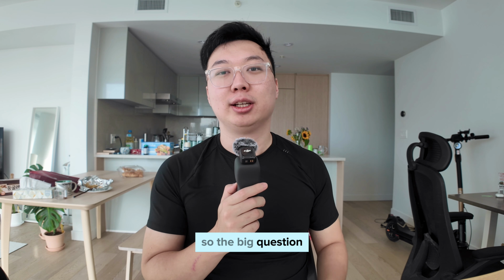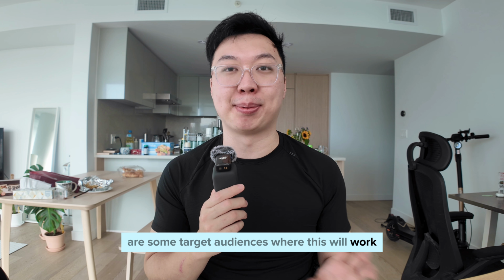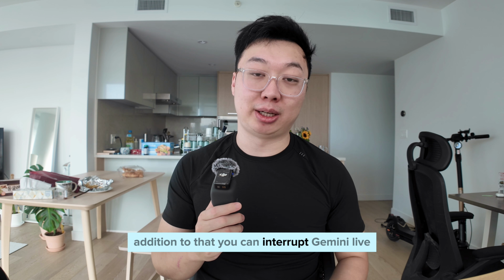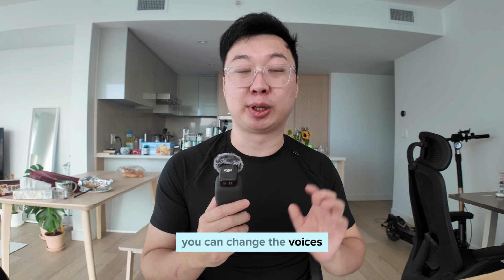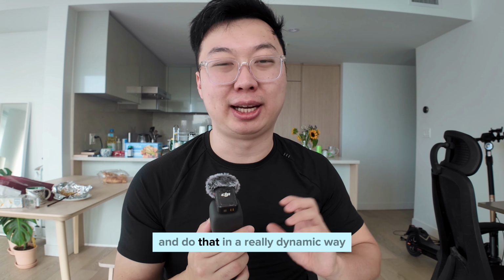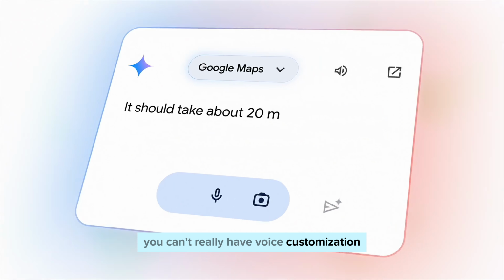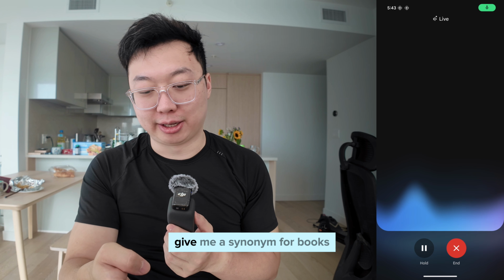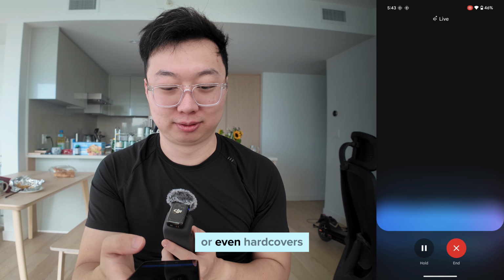Is Google’s Gemini Live AI Voice Chat Worth It?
So, I’ve been using Gemini Live, and I have to say, it’s quite impressive. But, to be honest, it hasn’t yet convinced me to commit to the full $20 per month investment. However, I do think there are certain target audiences for whom this AI could be very useful.

**Quick Recap:**

If you haven’t checked out my previous full setup video, I covered three standout features of Gemini Live:

1. **No Latency:** One of the most impressive aspects is the lack of latency. You can ask questions, and Gemini Live responds almost instantly. For example, I asked, “Tell me a fun fact,” and it delivered right away.

2. **Interruptibility:** A feature I’ve always wanted in a voice assistant is the ability to interrupt. With Gemini Live, you can say, “Wait, stop—give me a different fun fact,” and it smoothly transitions without missing a beat.

3. **Voice Settings:** In some countries, users have access to voice selection settings, which you can find in the top right corner. Unfortunately, here in Canada, we’re currently stuck with the default voice. Hopefully, that will change with future updates.

**What’s Still Missing:**

As impressive as Gemini Live is, there are a few features I feel are still missing:

1. **App Integration:** I was hoping for integration with apps like Google Calendar, YouTube Music, and Google Keep. The ability to interact with these apps without leaving the conversation would be a game-changer, but it’s not available yet.

2. **Camera Integration:** Another feature I’d love to see is camera integration. Imagine showing Gemini a problem or a whiteboard and getting real-time assistance. That would be incredibly useful.

3. **Voice Customization:** Currently, different accents and speech patterns aren’t available in Canada, which is a bit of a letdown. Customization options could really enhance the overall experience.

**Who Is Gemini Live Perfect For?**

Despite the missing features, there are a few target audiences that I think would really benefit from Gemini Live:

1. **Writers:**

• Gemini Live can be a fantastic companion for writers. Need a synonym? Just ask, and Gemini Live can provide alternatives on the spot. It’s like having a brainstorming partner right there with you.

2. **Personal English Tutors:**

• Gemini Live can also act as a personal English tutor. Here’s a quick demo:

• You can work on basic grammar, get help with pronunciation, or provide a sentence for the AI to give feedback on.

• For example, “Hey, can you give me feedback on my pronunciation?” While Gemini Live can help, it’s worth noting that it can’t yet detect accents, which is a limitation.

3. **Health and Wellness:**

• Gemini Live can guide you through meditation exercises, offering a form of mental health support. While it’s not a professional therapist, it can still be valuable for guided meditation, stress relief exercises, or even as a virtual therapist.

4. **Storytelling:**

• For storytelling, Gemini Live can narrate short stories, like classic fairy tales and fables. It can also read out information it finds online, which can be great for quick, informative sessions.

**Final Thoughts:**

So, is Gemini Live worth it? For me, no. It’s definitely a powerful tool with some great features, but whether it’s worth the investment really depends on how you plan to use it. If you fall into one of the target audiences I mentioned, it could be a game-changer for you. But for me, I want it to be a personal assistant that can edit my calendar, remind me to do something, help me with something I see through camera integration. These are all things still pending, so it might be worth waiting to see how the platform evolves with future updates.

But let me know your thoughts, would you use something like this?